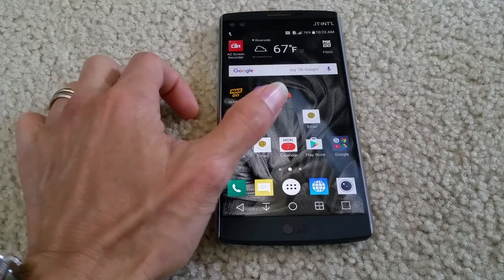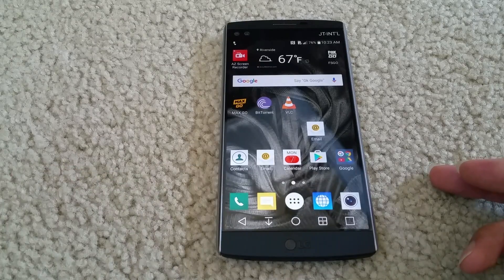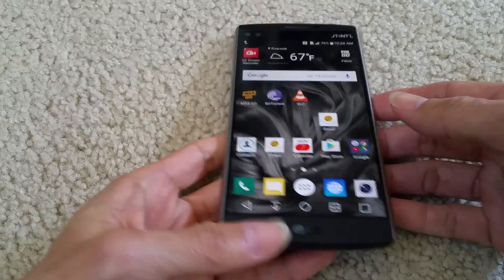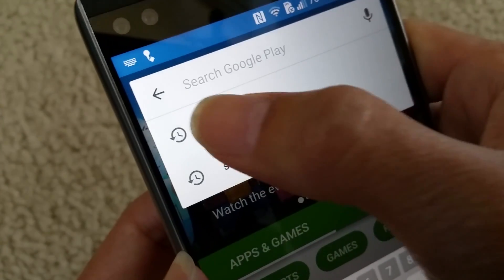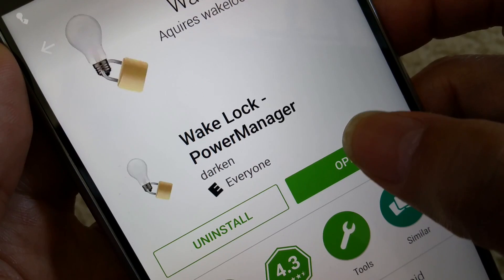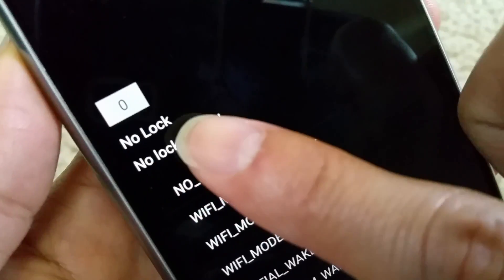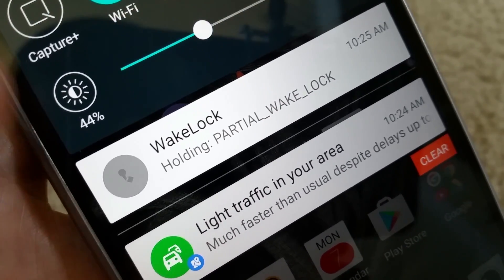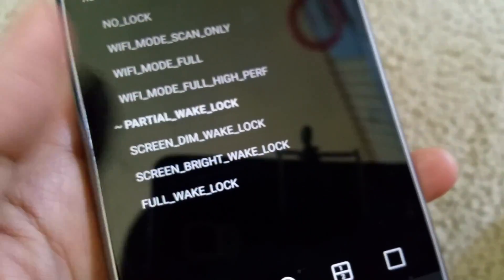FIX! Bootloop Restart Restarting Issues Problems ALL LG Android Smartphone Full HD 2016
Fix All Google Marshmallow 6.0.1 Update Bootloop Restart Restarting Issues Problems ALL LG Android Smartphone Full HD 2016!